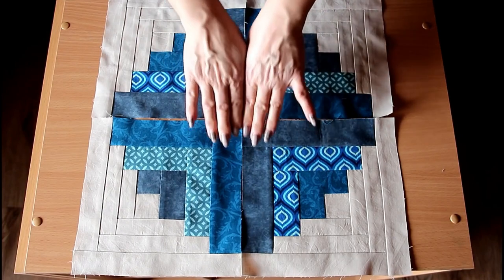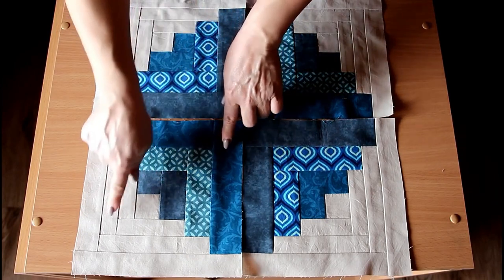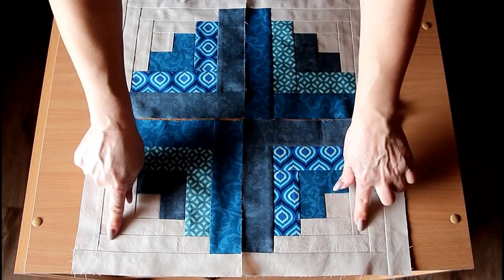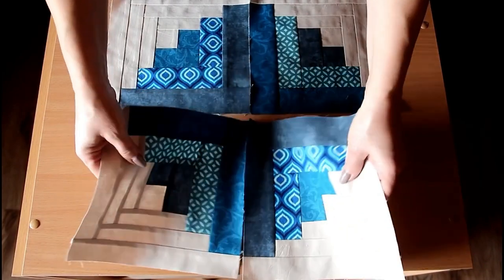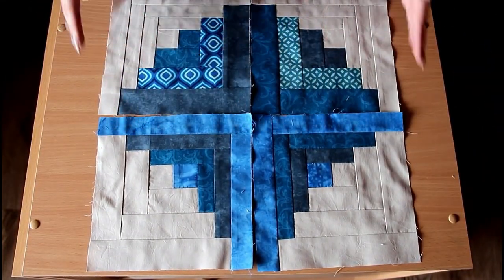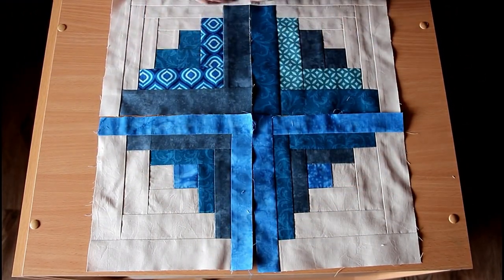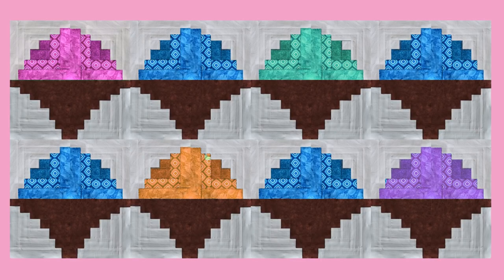Curvy Log Cabin Quilt Block (10 Patterns + Tutorial)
The Curvy Log Cabin block provokes great interest by a huge number of options. Today, we are going to tell you how to sew some and show them in our design examples. How to make a circle using only rectangular strips and straight stitches? It's easy! To do this, we will need fabric strips of various widths, which we will sew in a certain order.

This is an interesting quilting block that helps get excellent patterns both for kid's bedspreads and pillows, panels, etc. Ice cream, wreaths, various ornate strips, whirligig - all those can be made from only one block!

The "Quilt stories" channel conducts quilt master classes. Here you'll find amusing, quick, and easy video lessons on how to make fabric blocks and various quilt schemes. For clarity, every video has design of a final product. It's very convenient as you see how the quilt looks like and how you can use each block on practice.